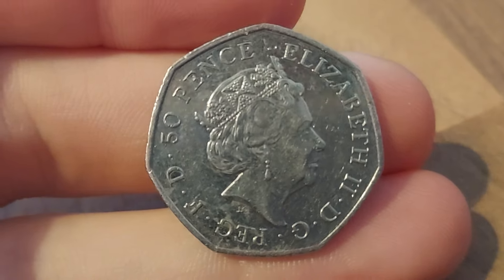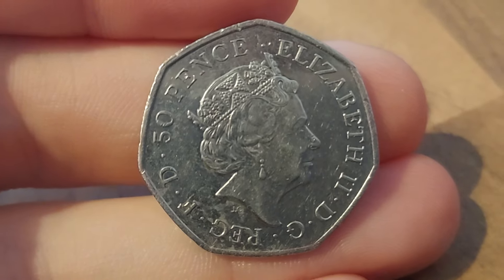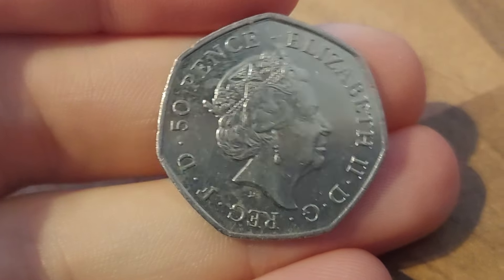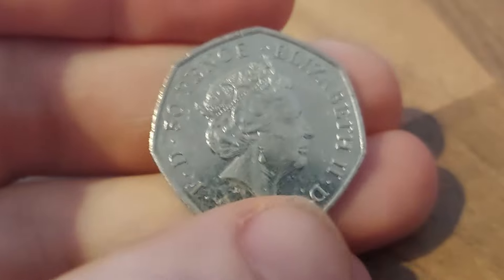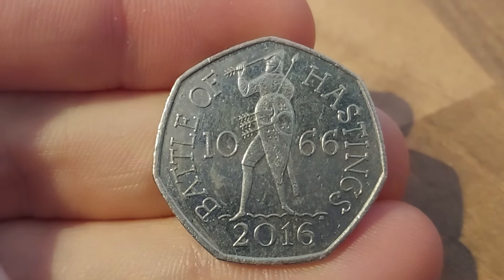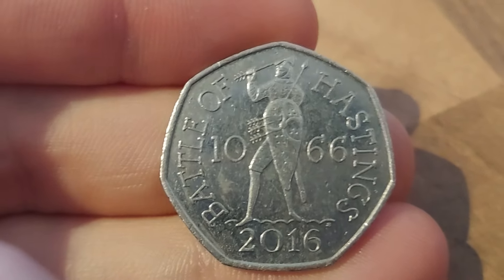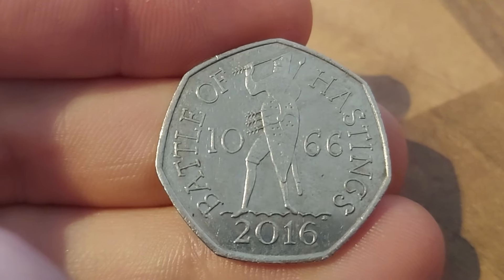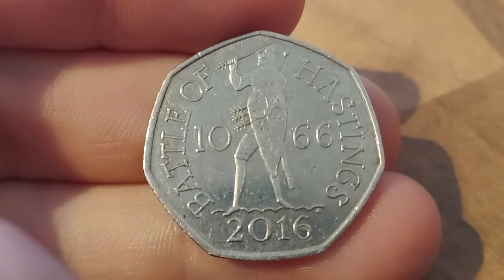RARE 50p coin find! CHECK YOUR CHANGE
Rare 50p coin find! CHECK YOUR CHANGE Battle of Hastings 50p coin. What's my 50p coin worth? Comment your coin finds in the comments below